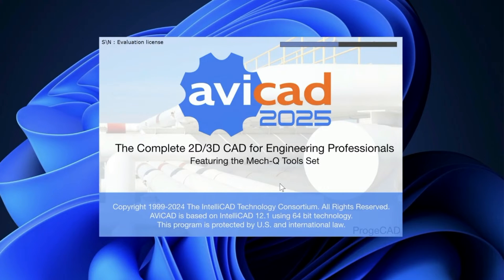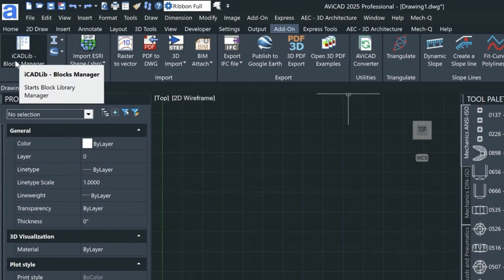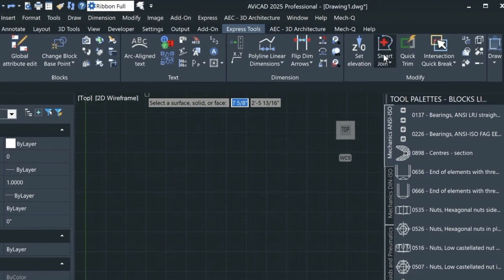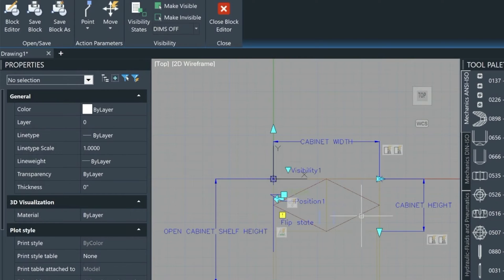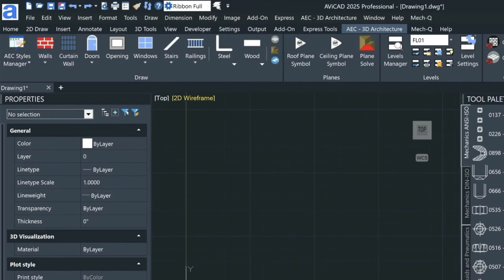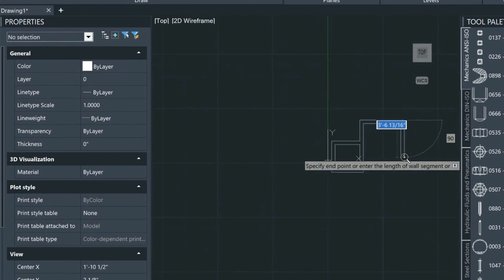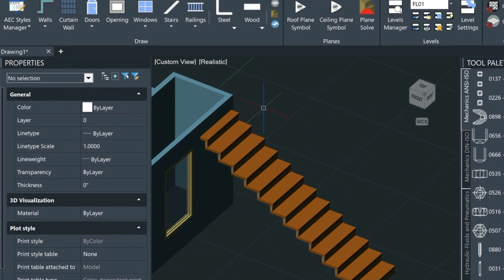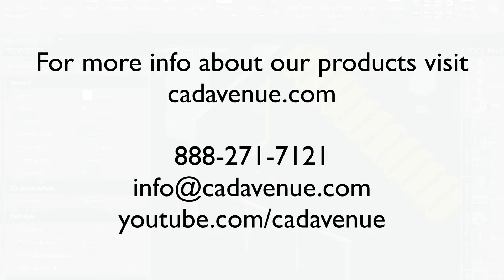What's new in AViCAD 2025?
AViCAD 2025 introduces the AutoCAD alternative powered by the Intellicad 12.1 engine, offering improved performance and increased speed when opening drawings. It also includes features such as Advanced Blocks, a new AEC Architectural module, and various new commands for enhanced functionality.